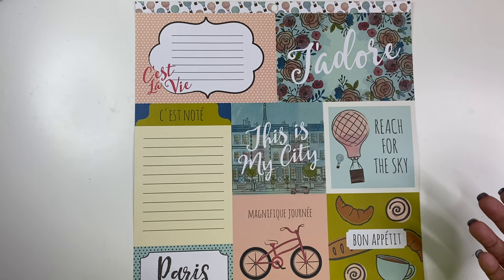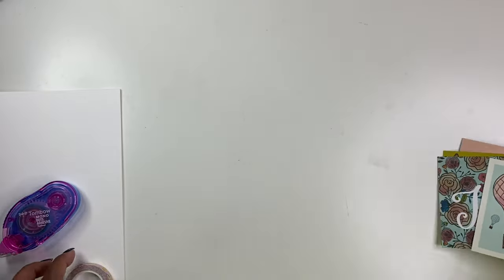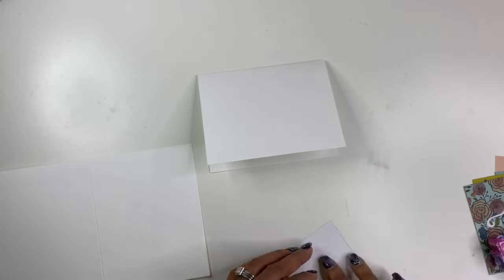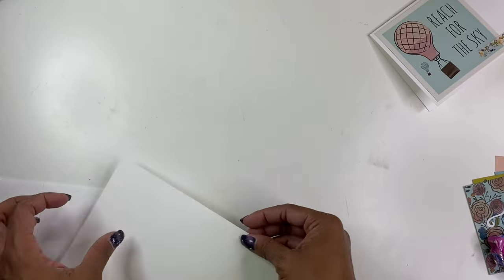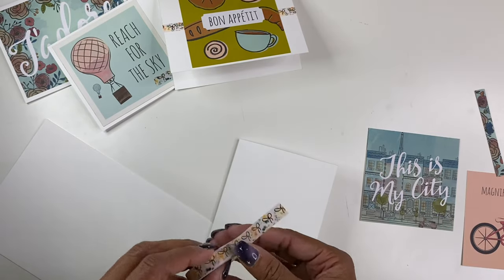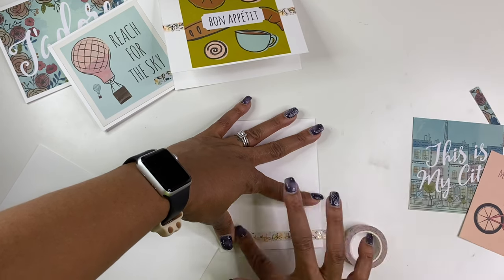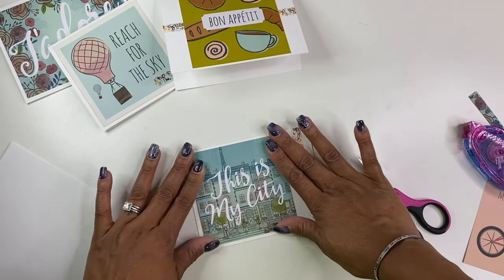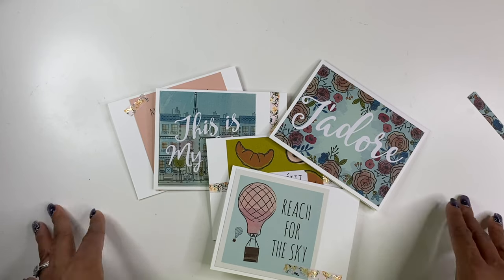5 Easy Greeting Card Ideas | Handmade Greeting Cards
Find out how to make 5 Easy Greeting Cards with items you probable already have at home.  Handmade greeting cards are perfect for any occasion and can save you tons of money.